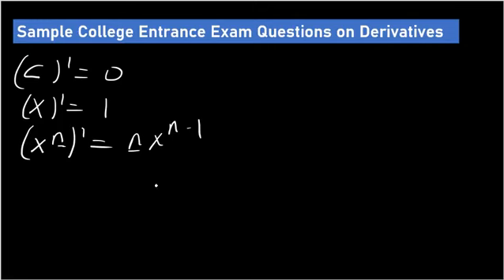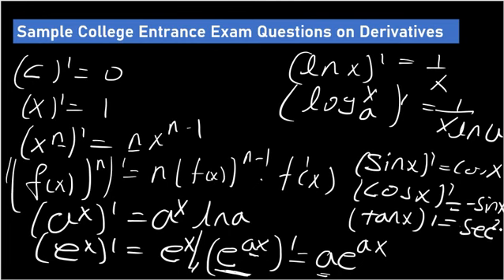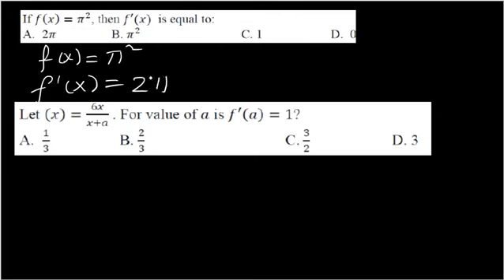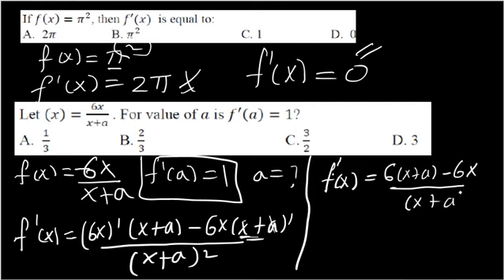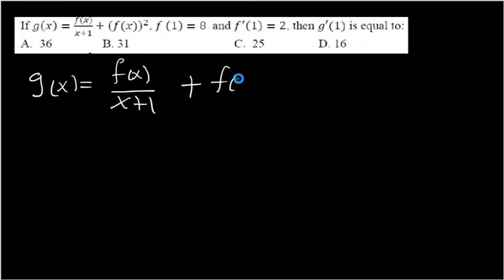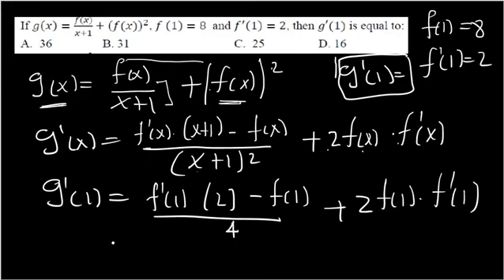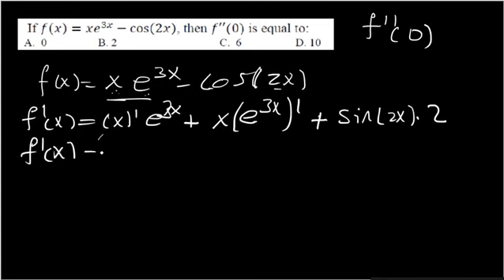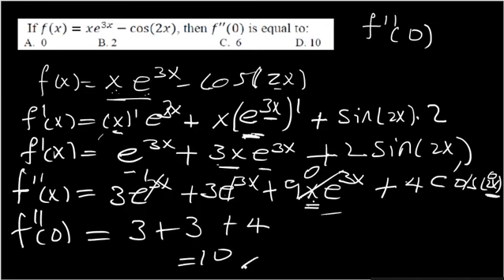grade 12 national exam solved problems on derivatives #1